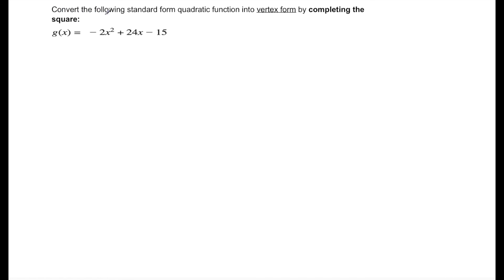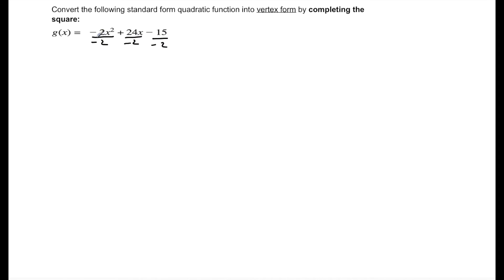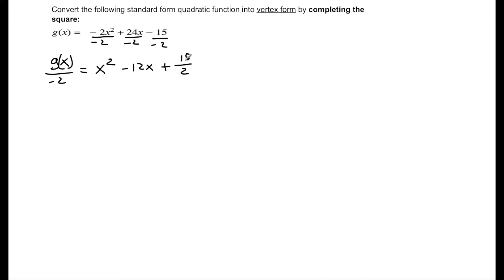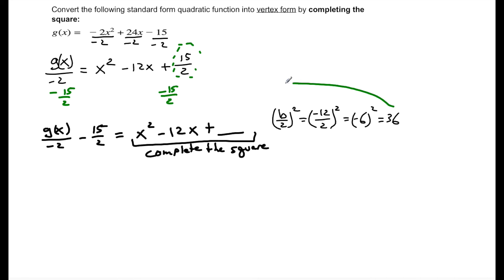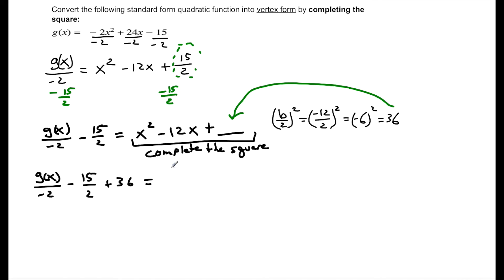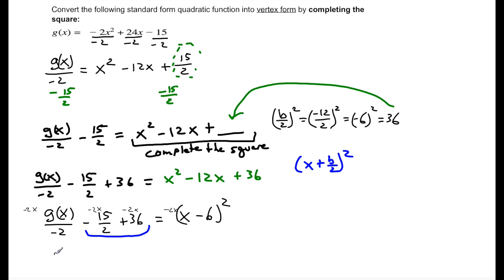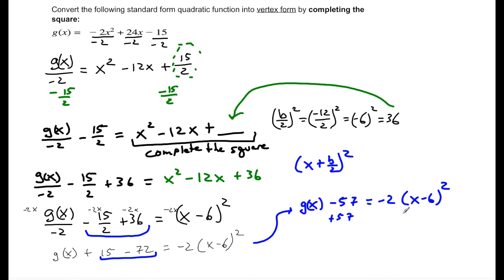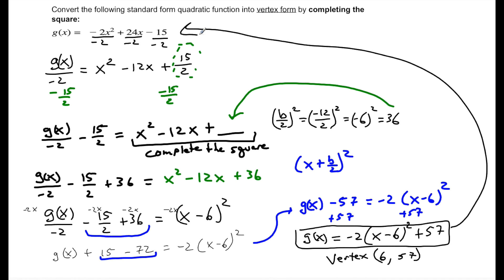Completing the Square Level 2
Completing the square for a quadratic function. This is Level 2 because there is a leading coefficient that is not one. Try it out!